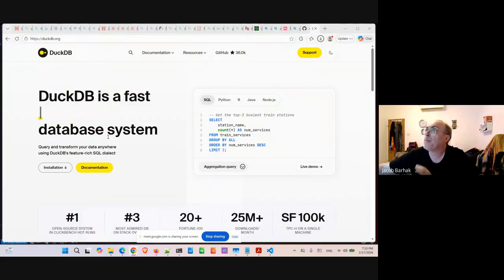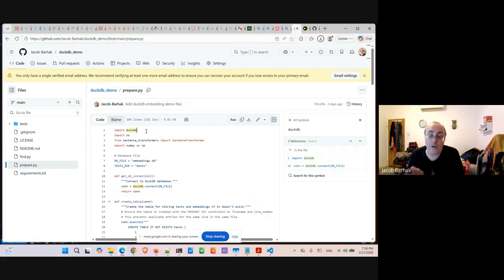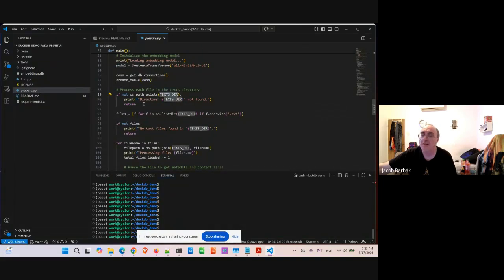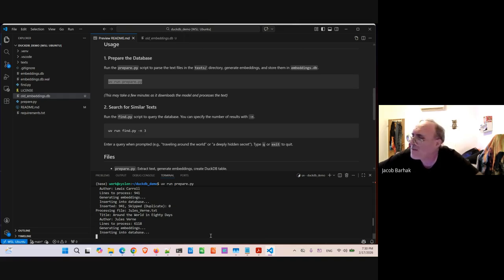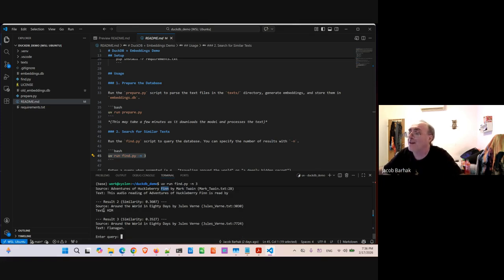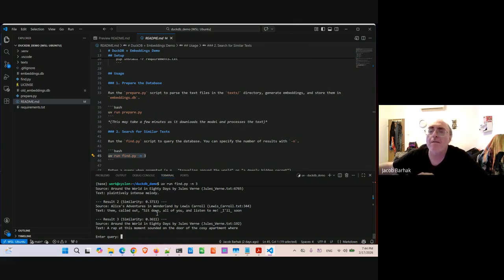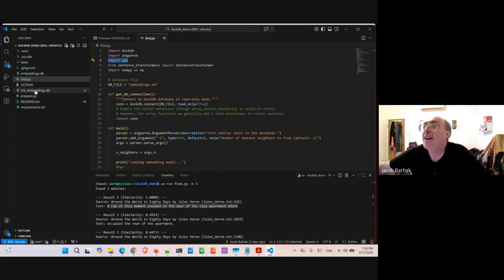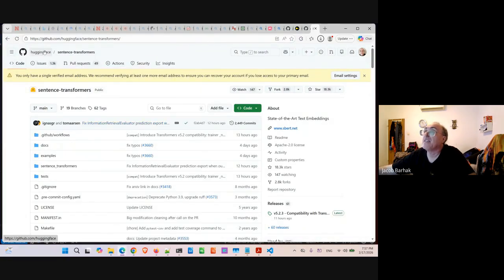An Evening of Python Coding 2026 02 17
Jacob Barhak gave a demo of DuckDB